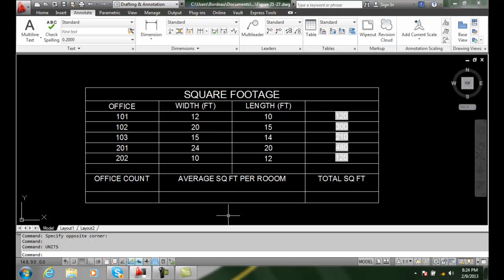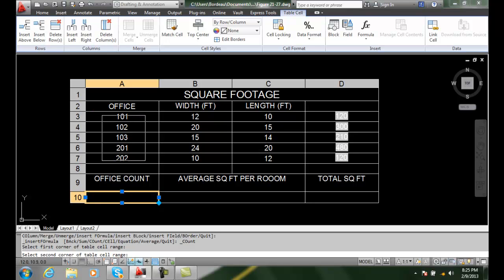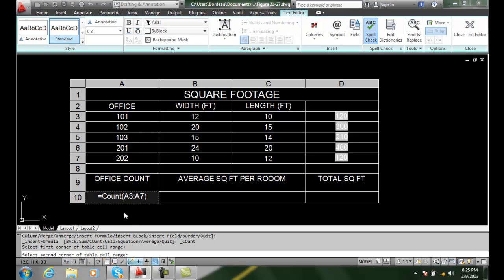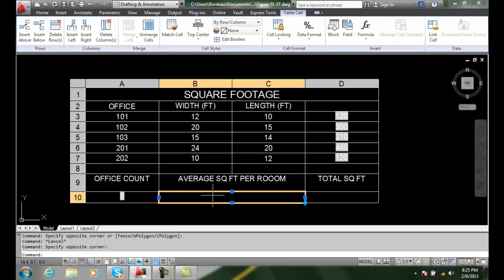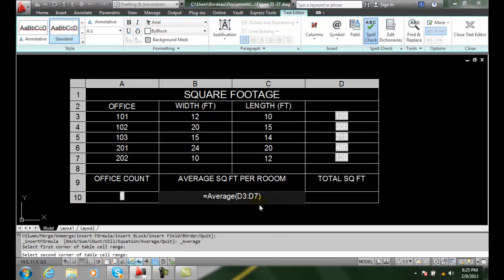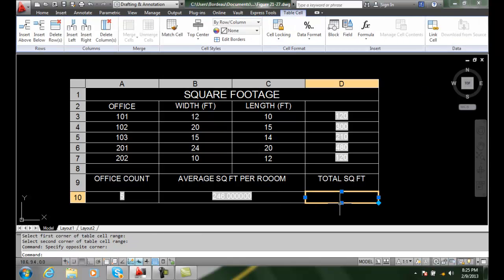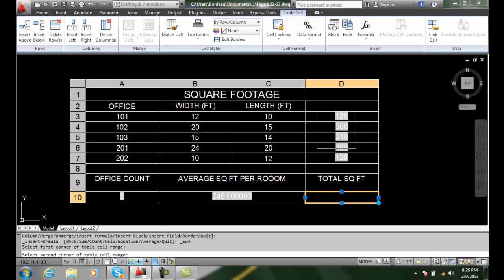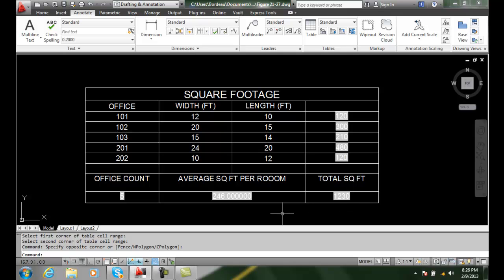AutoCAD II 21-27 Sum Average and Count Formulas